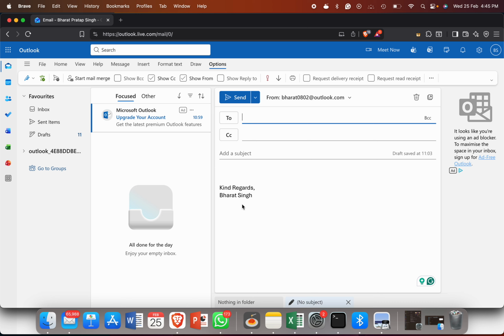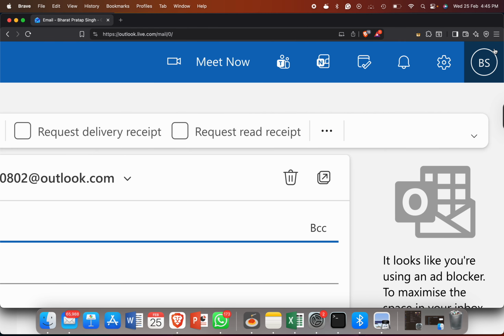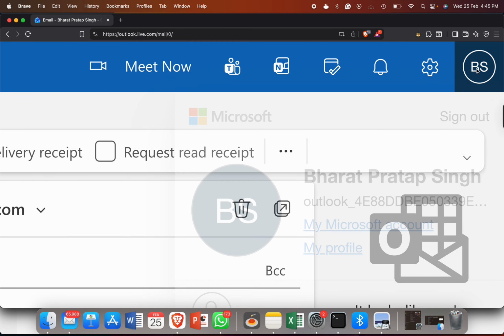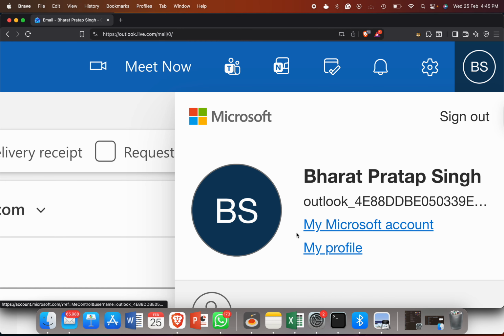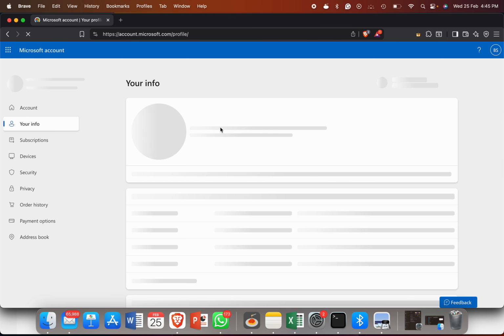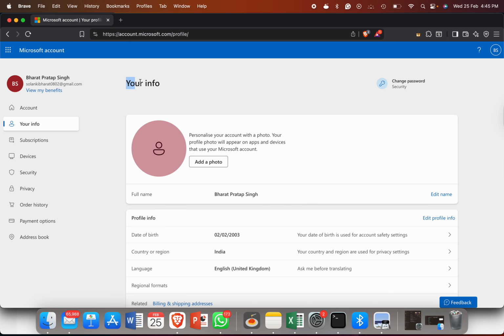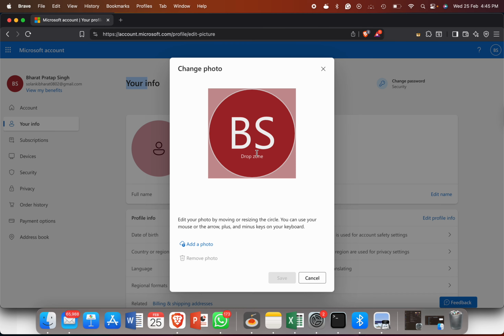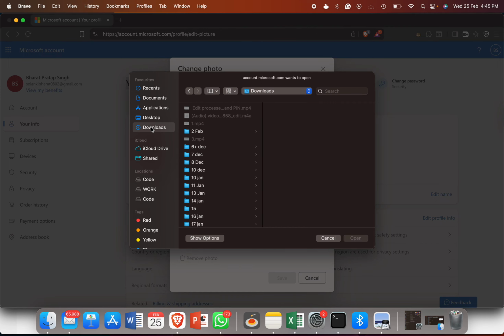How to Change Profile Picture in Outlook – Update Photo in Microsoft 365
Learn how to easily change your profile picture in Outlook and update your photo in Microsoft 365 with our step-by-step guide. Enhance your online presence today!